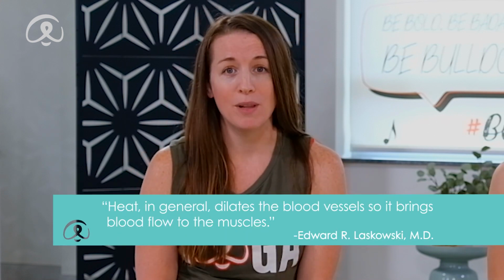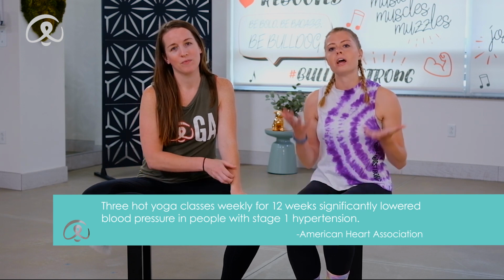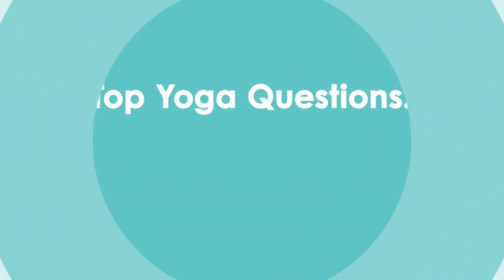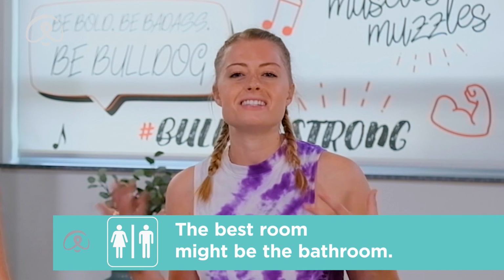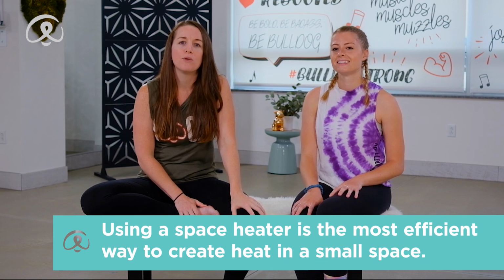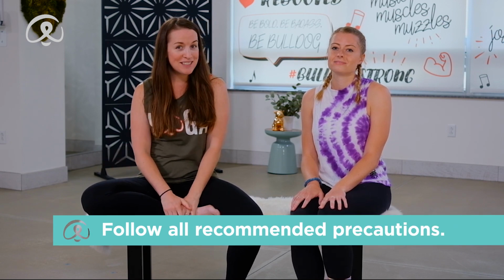Can I Do Hot Yoga From Home? - Top Yoga Questions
It's time to turn up the heat and get your hot yoga on - and do it all from home.

With social distancing encouraged by health experts, it's always refreshing to find ways to incorporate elements of your normal life like hitting your local studio for a hot yoga session.

There's nothing like taking a fun, full body workout class and cranking up the heat to add that extra sweat.

Well, Kelly and Brittany are back to show you how you can do hot yoga classes in the luxury of your own home.

Seriously.

Check it out and let us know after you try it out in the comments below!

Now go crank up the heat and get to sweatin' :)